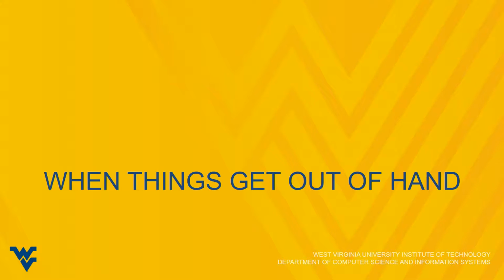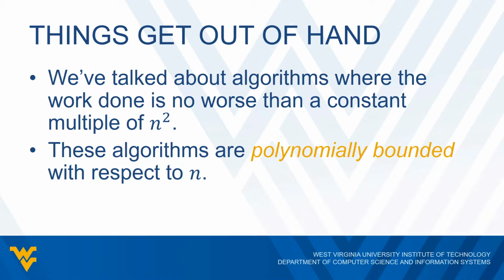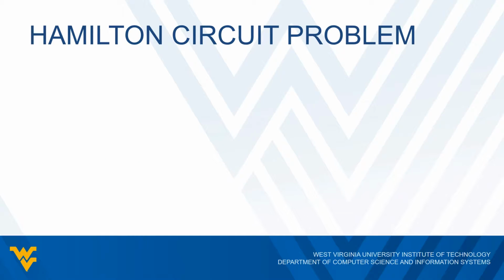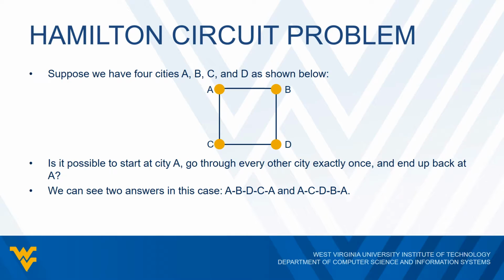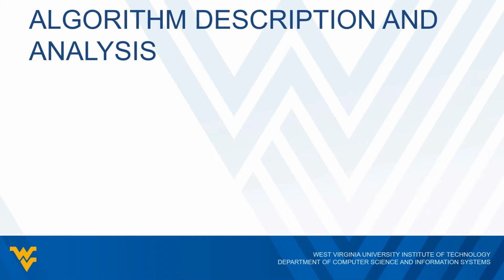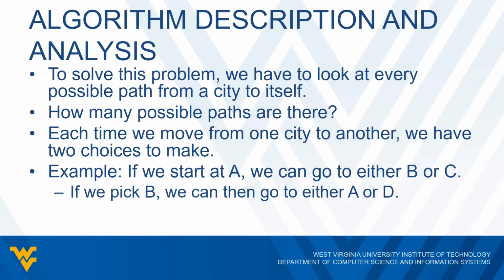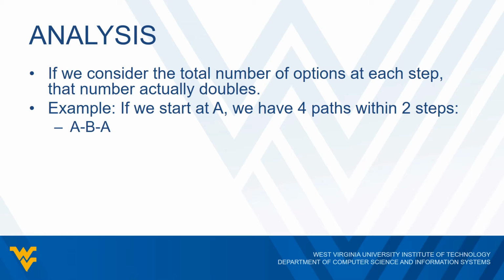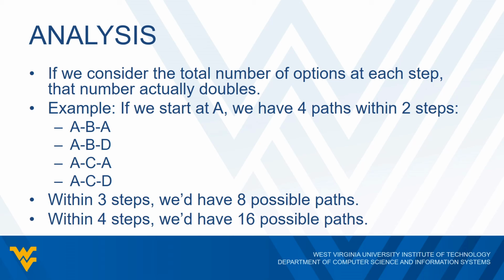ISYS 101, Lecture 9b